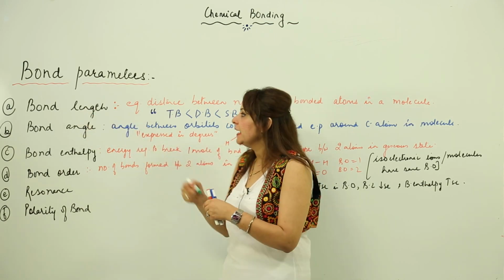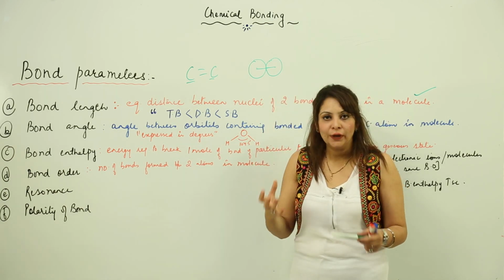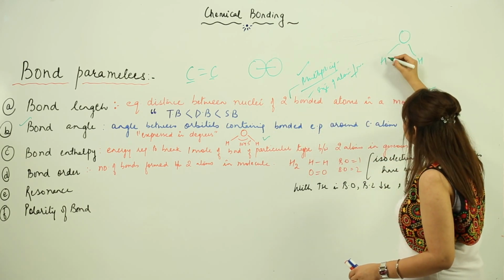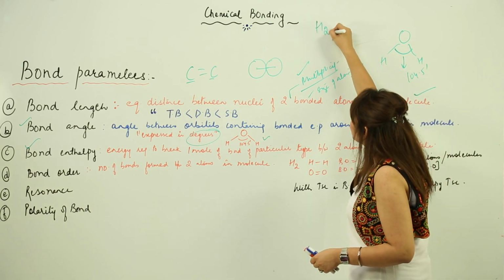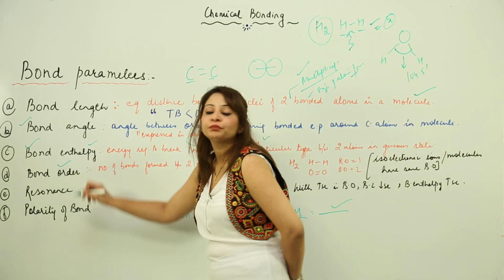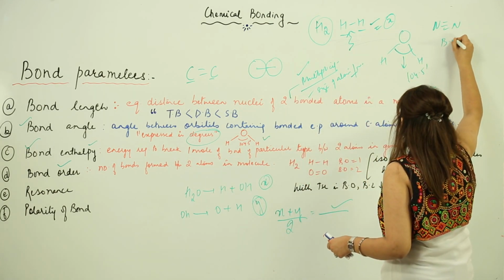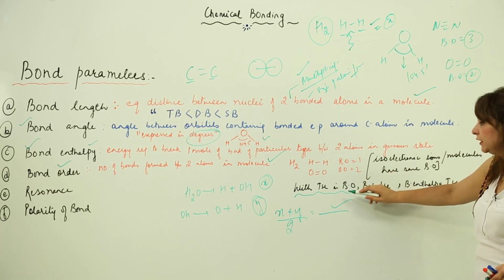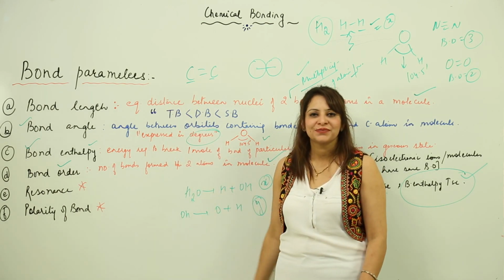Free Online Lect l CBSE CLASS 11 l CHAPTER 4 l CHEMISTRY l Chemical Bonding l BOND PARAMETERS l L58